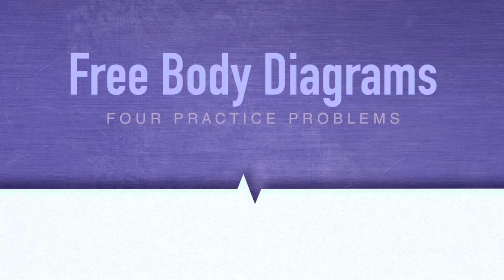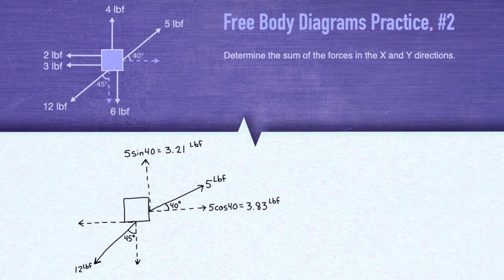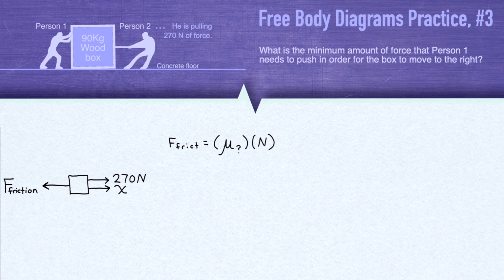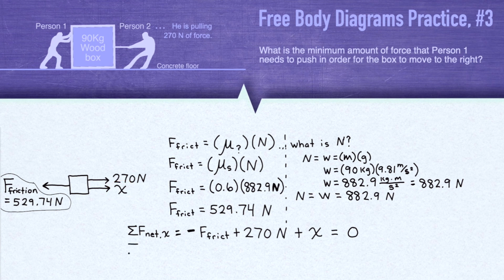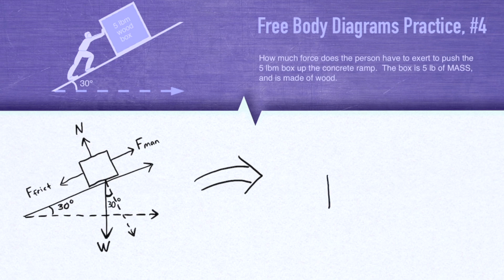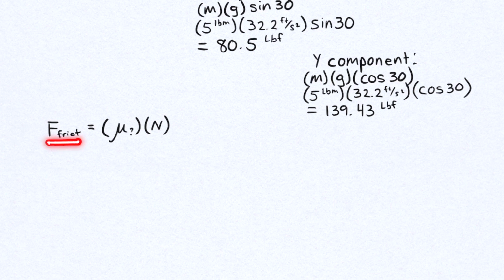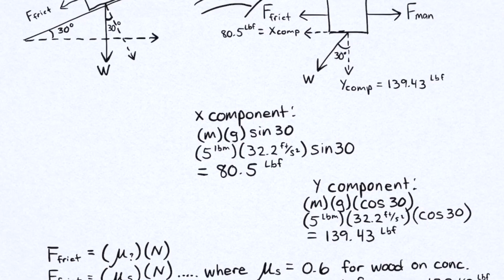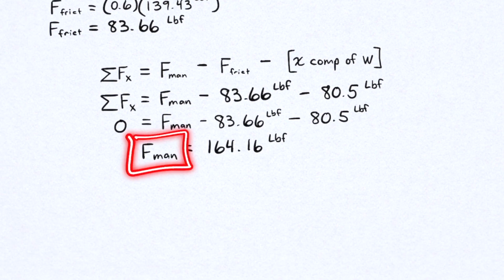Practice Problems | Free Body Diagrams